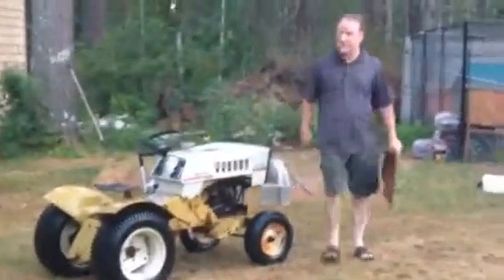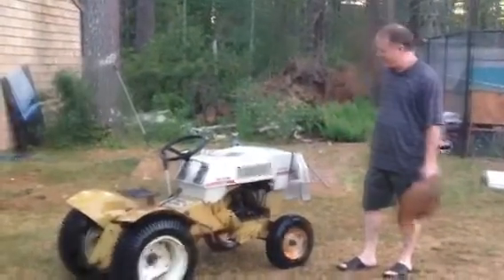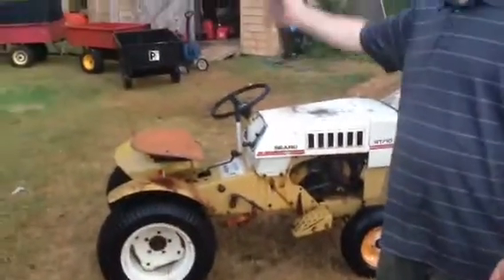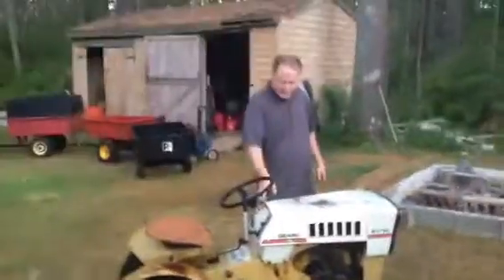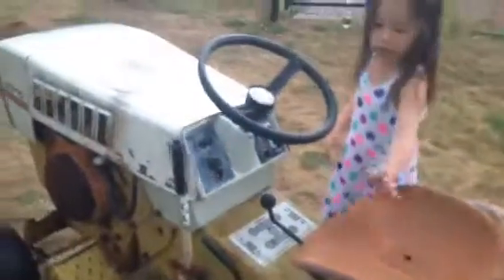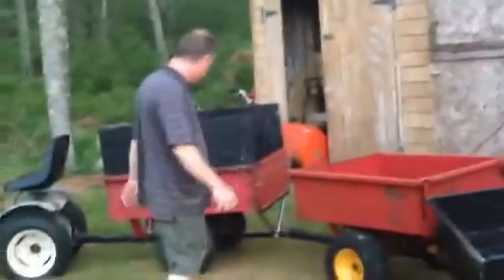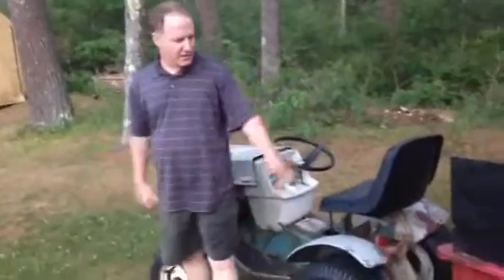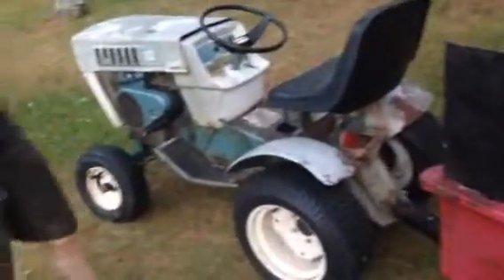Sears ST10 power washed and look in' good!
Just cleaned up this FREEBIE that I picked up today!  SAVED from being sent to the scrap heap!  GREAT DAY FOR ME!  Enjoy!